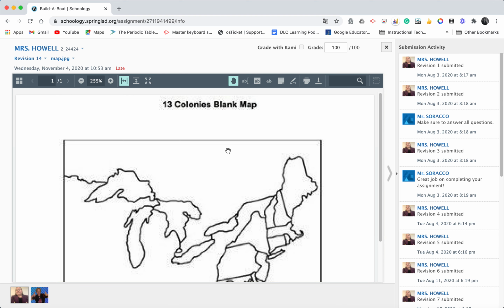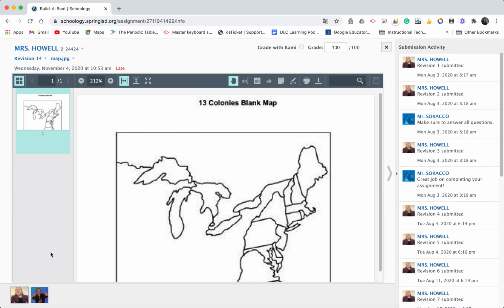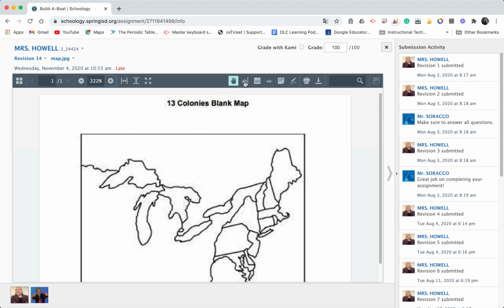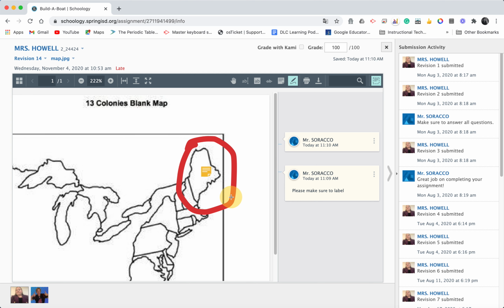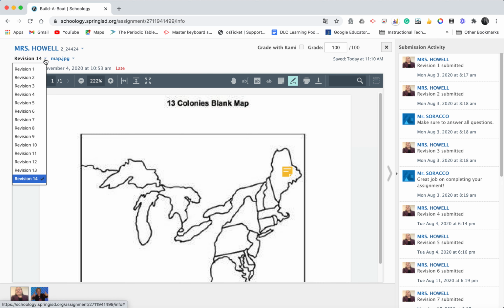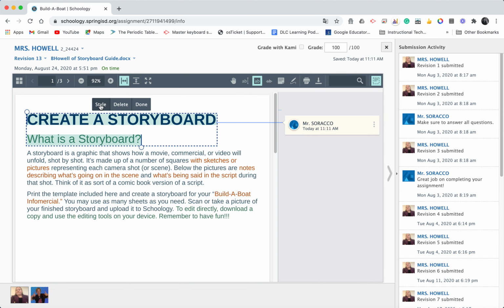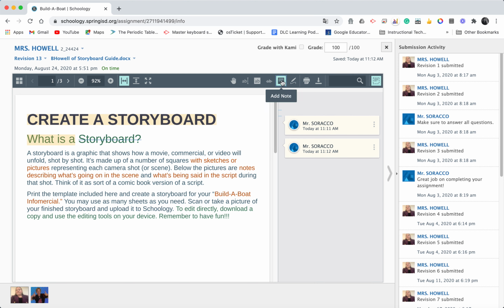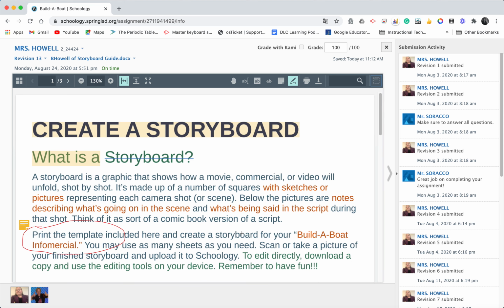Schoology: Marking up an assignment